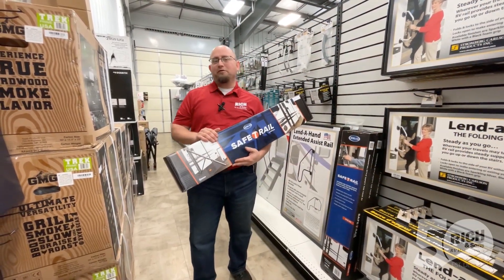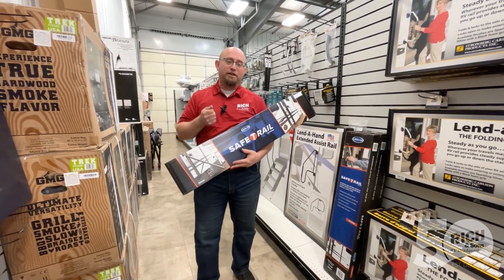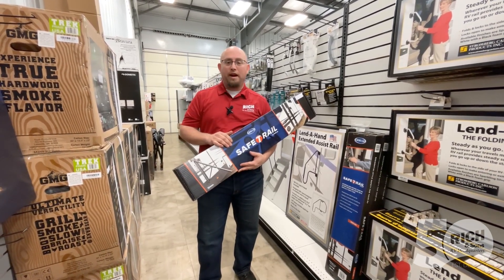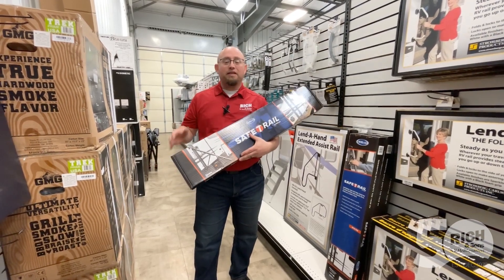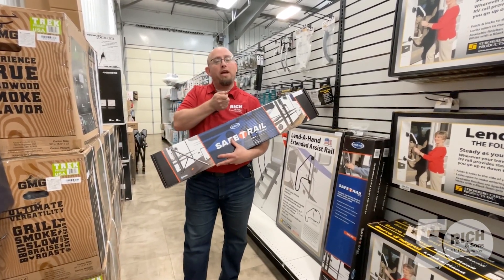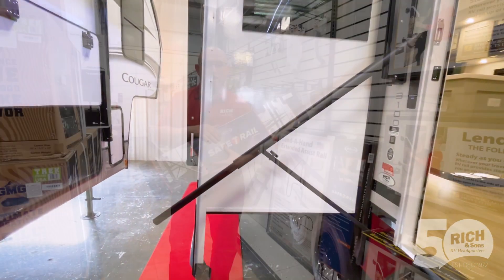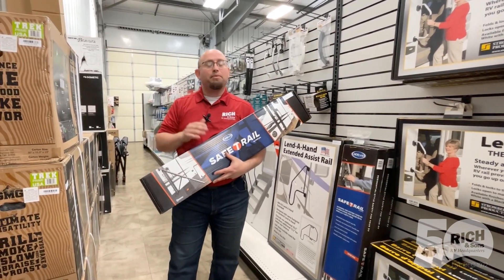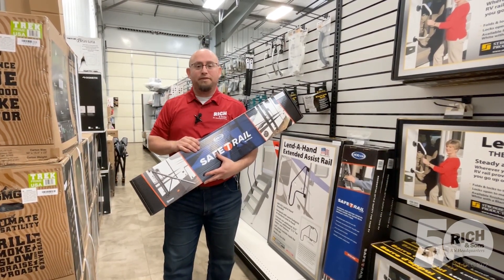Safe T Rail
The MORyde telescoping Safe T Rail, this lengthy 54" rail helps stabilize you from the first step. Folds flat against your RV with a sleek, low-profile look that won't obstruct the door.  Rich & Sons RV Headquarters - 4395 Gold Core Road, Grand Island, NE.